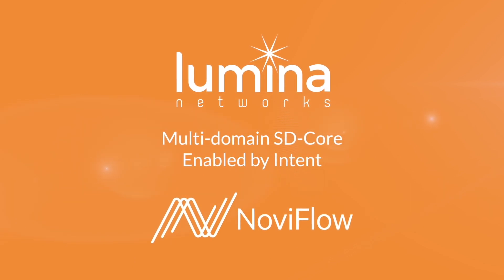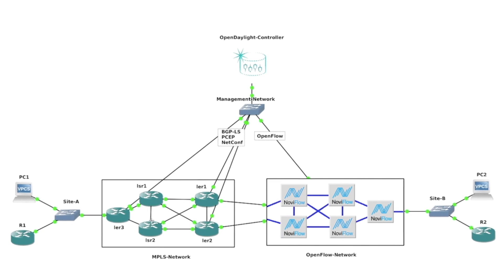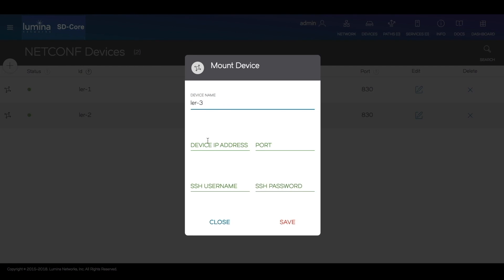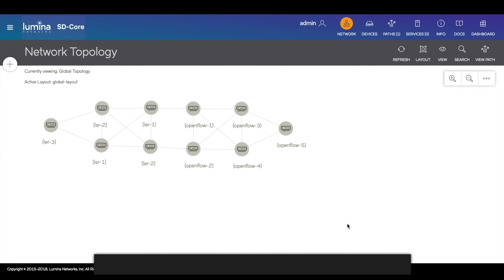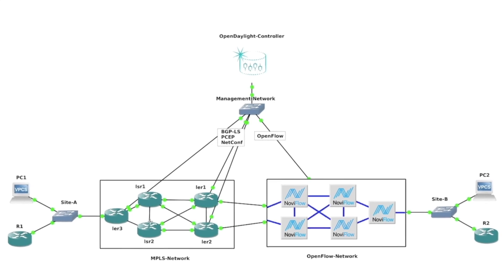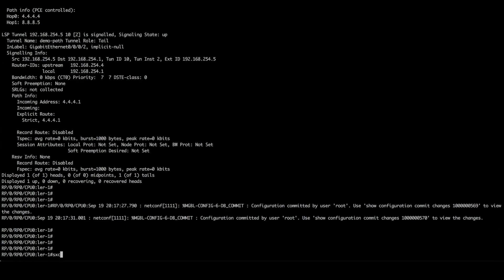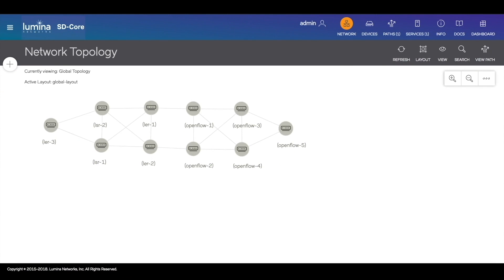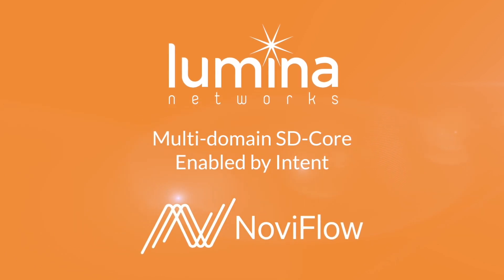Multi-domain Service Automation with SD-Core: Demo and Discussion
Lumina Networks and Noviflow join us to discuss how operators are using Software Defined Core, SD-Core, architectures to provide end-to-end network clarity. Lumina CCO, Ben Hickey, and Noviflow VP of Sales and Product Management, Jesper Eriksson, highlight how the industry's advances in SD-Core is delivering an unprecedented degree of flexibility and performance as it enables network operators to dynamically scale services as demand fluctuates.

A quick demonstration of the companies' shared solution shows service automation through ubiquitous network control from the edge, to the datacenter, and through the core.

Featuring
Ben Hickey, CCO Lumina Networks  & Jesper Eriksson, VP Sales and Product Management, Noviflow

Filmed at Mobile World Congress 2019, Barcelona, Spain